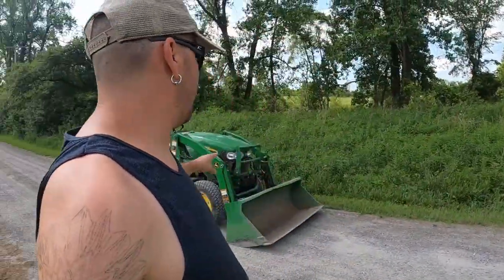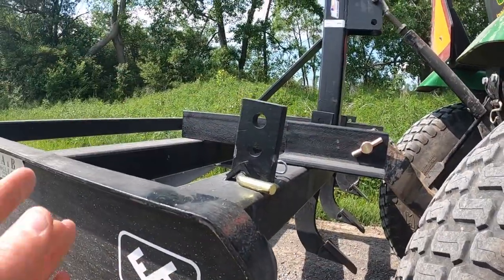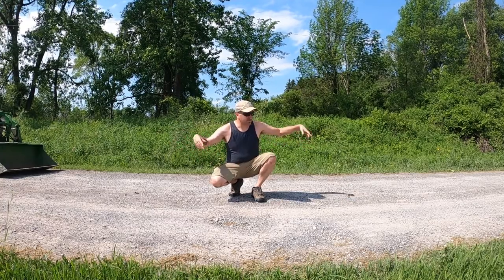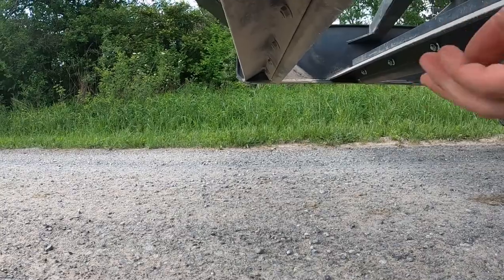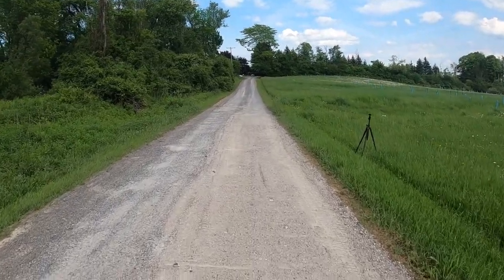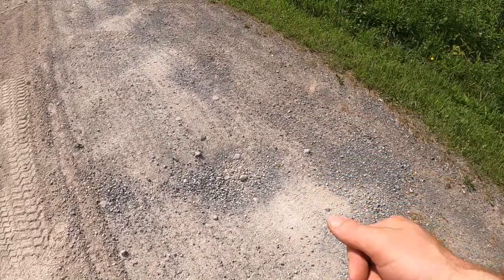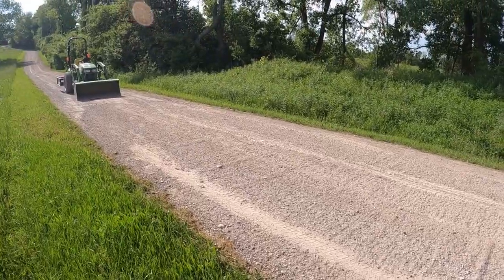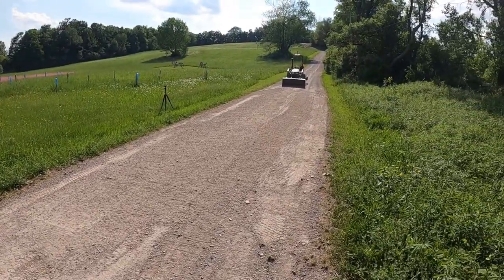How to get rid of potholes in a gravel driveway with a Land Plane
Using a Landplane to do a gravel driveway repair job. How to get rid of potholes! I'm using a John Deere 2032R Compact Tractor and a 5 foot wide Land Plane. This is similar to a box blade

Music from audiio
Step Rockets - Overtime (Instrumental)
Crumbsnatchers - Declaration (Instrumental)

😀 I appreciate you taking the time to read the description! I try to read all of them and respond to everyone!

~~TOOLS~~
○ My favorite saw blades!
○ The best hammer!
○ The ONLY tape measure and utility blade I use!
○ Awesome polarized safety sunglasses 🕶
○ Jobsite Table Saw
○ 48” Level

~~CAMERA GEAR~~
 🎥 Interested in the gear I use to make videos? There's a full list on my personal website.
○ Main camera
○ Wireless mic system

~~ADORAMA~~
I also buy a lot of gear from Adorama. They have great prices, fast shipping and great customer service. They sell all sorts of electronic equipment. Photography, Computers, Video, Audio, Home Electronics, Musical Instruments, Drones and MORE!

~~TUBEBUDDY~~
Are you a YouTuber too?! Grow your channel with TubeBuddy! It has helped me tremendously!

Some of these links go to my websites and some are affiliate links to other sites where I'll earn a small commission if you make a purchase at no additional cost to you.

Borsellino Carpentry is a construction company located in Upstate New York. I specialize in small residential remodeling jobs. This channel is dedicated to teaching other contractors, carpenters, small business owners, DIYers, weekend warriors and anyone else who just wants to learn a little bit about home improvement. The full name of the company is actually Borsellino Carpentry & Home Repair, LLC but that is just too much of a mouthful! I also do tool reviews, business tips and other contractor related videos on this channel. In the wintertime I even do snow plowing videos. I try to mix it up and show all the parts of the contracting job, not just the glorious finished product. 👋😃